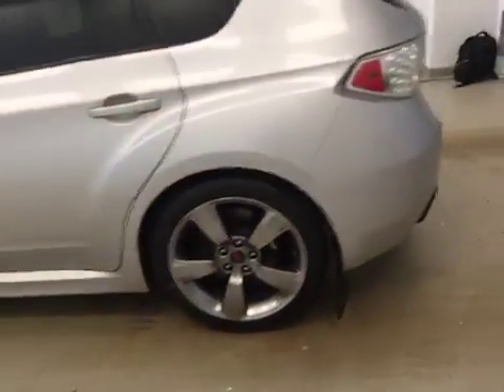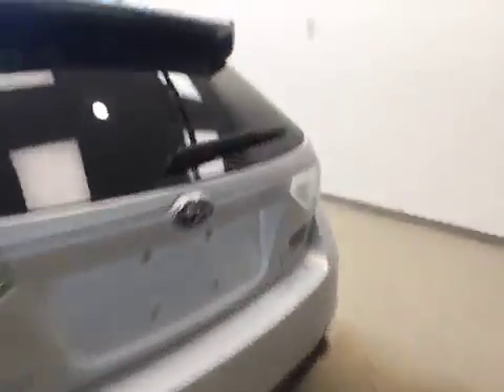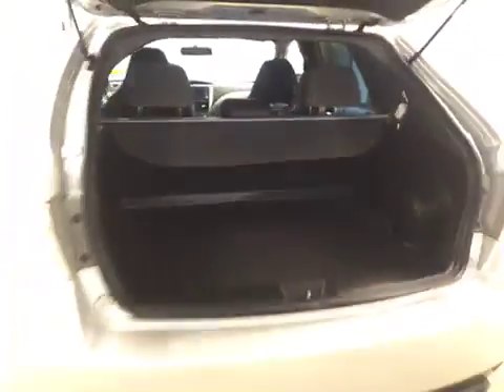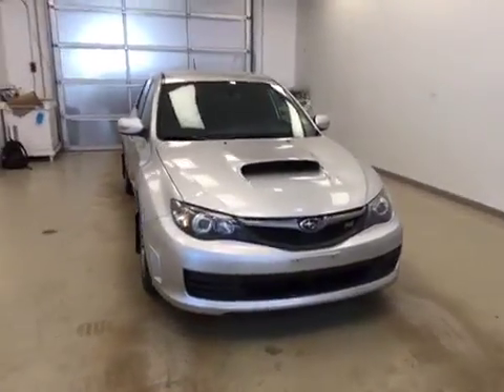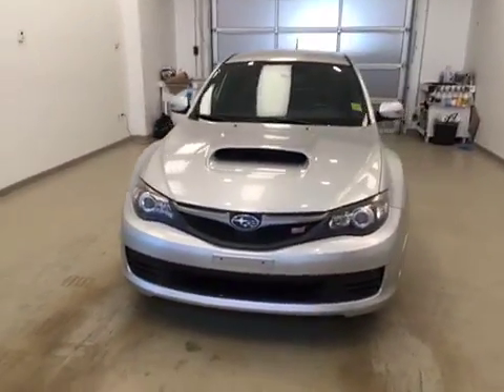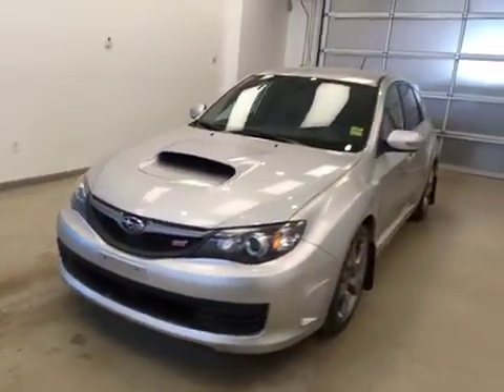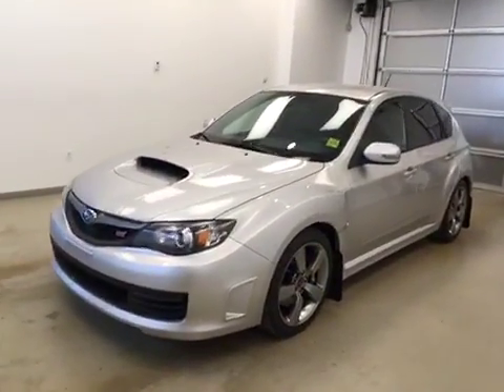2009 Subaru Impreza 5dr HB WRX STI | Subaru of Lethbridge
This is a 2009 Subaru Impreza 5dr HB WRX STI with 6-Speed M/T transmission Silver[3S,Spark Silver Metallic] color and Smoke grey/anthracite black interior color.  This video is recorded and uploaded by cDemo Mobile Inspector